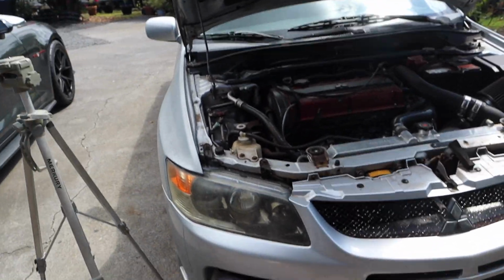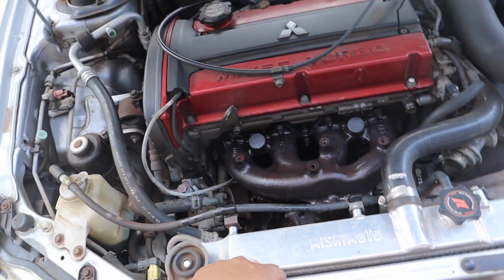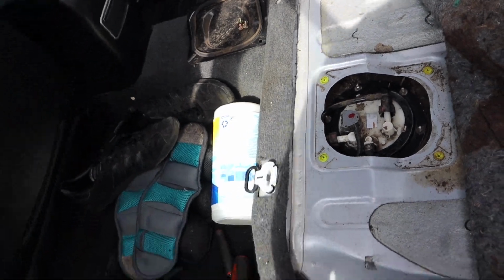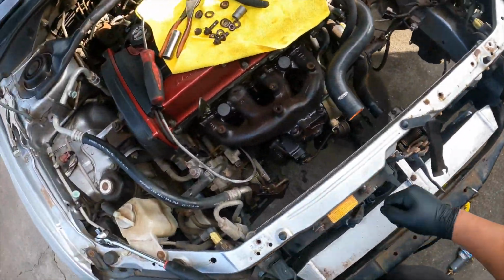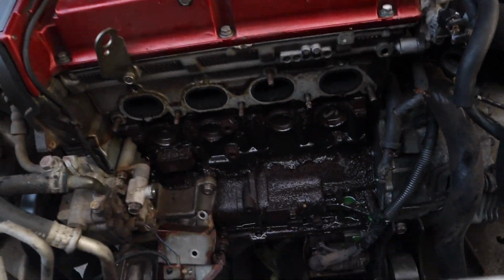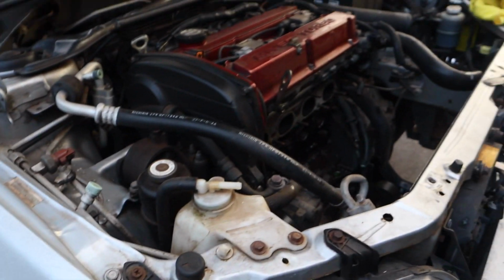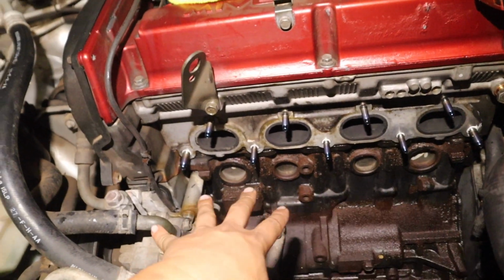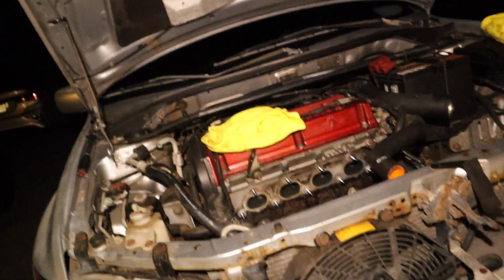Getting Landon's Evo 9 MR Ready To Make Some Power!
JDCustoms U.S.A.